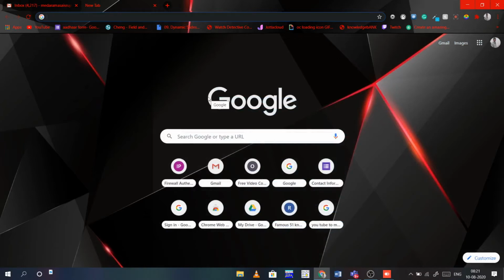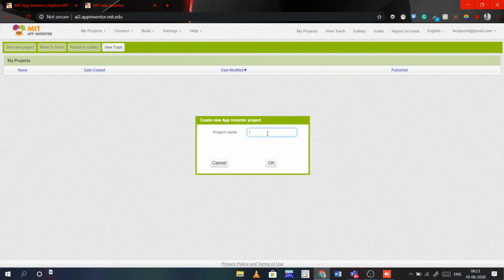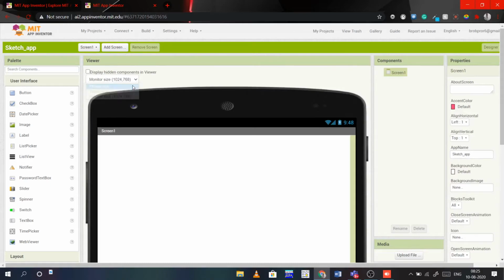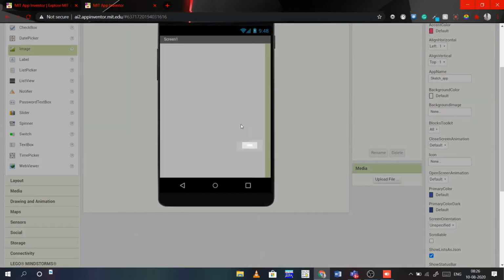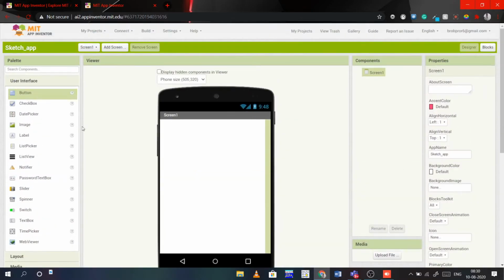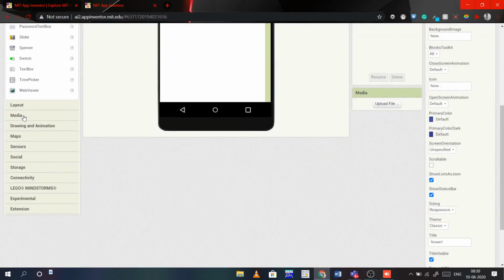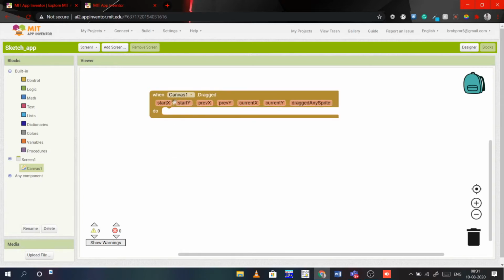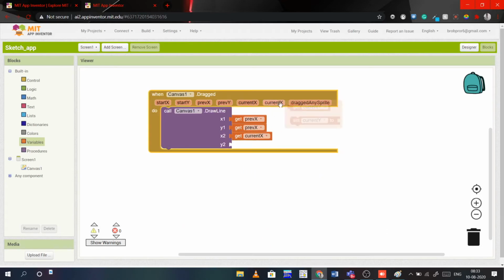Drawing app in MIT app Inventor tutorial 1